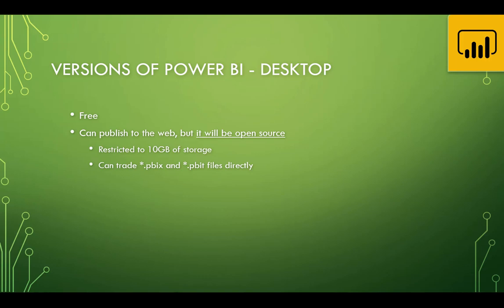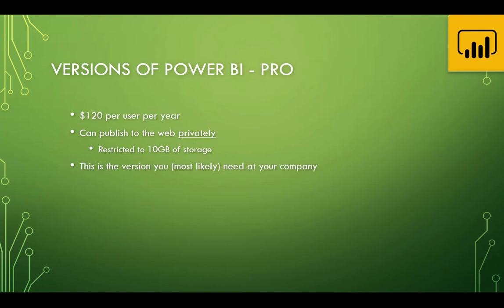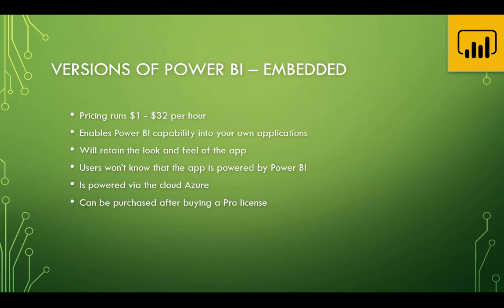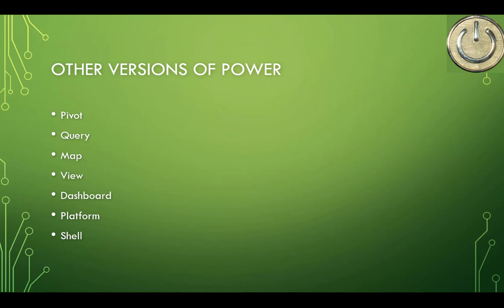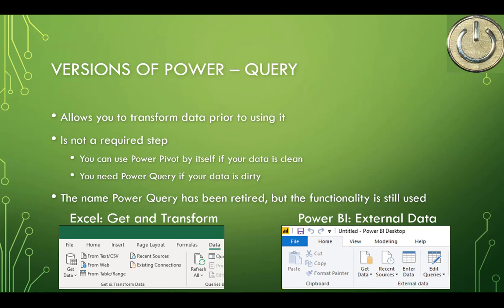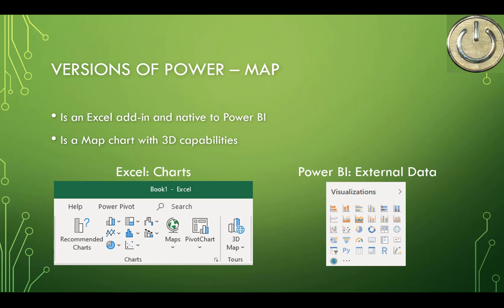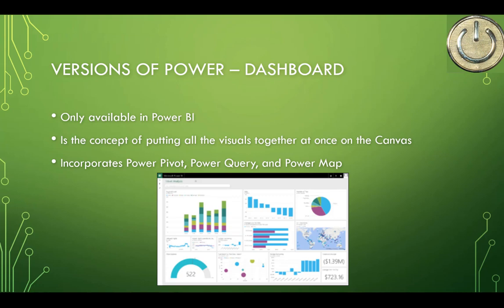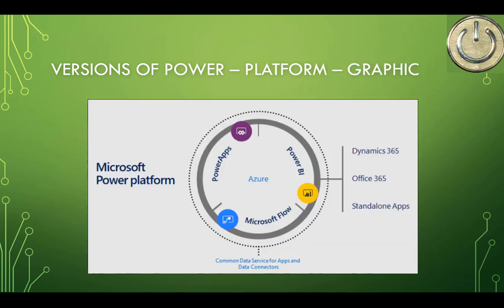PowerBI Foundations Power Software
This lecture on PowerBI Foundations - Power Software was given to the BhamQuants groups on August 20, 2019. The presenter is Nick Sanford.